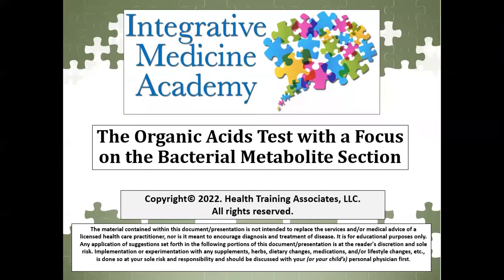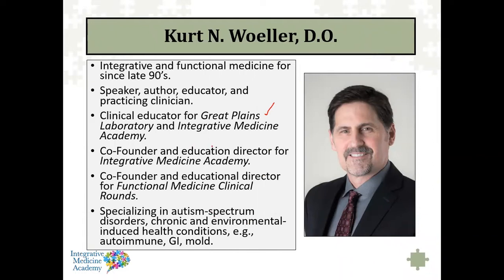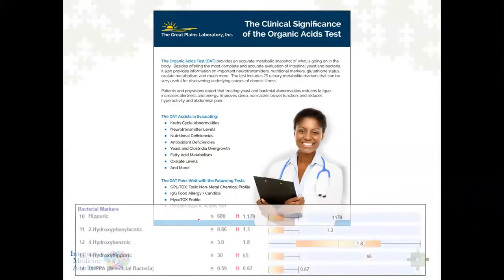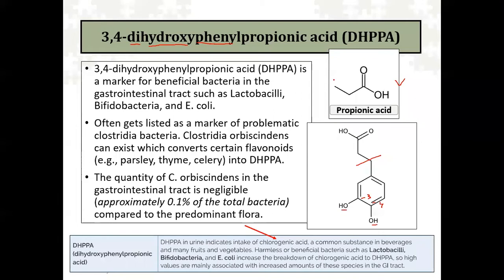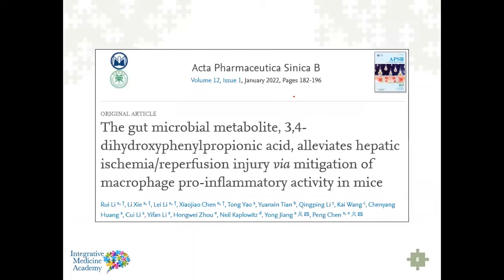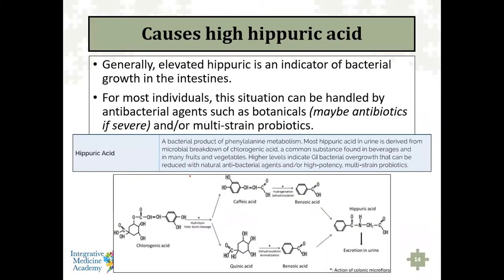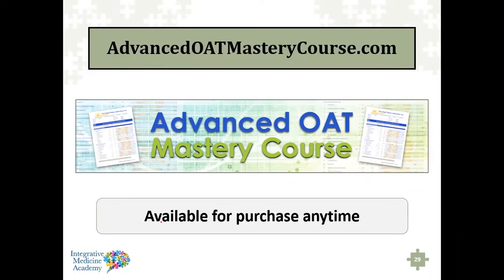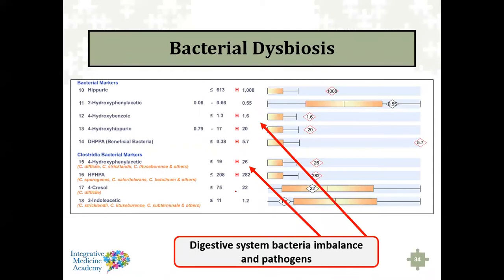The Organic Acids Test with a Focus on the Bacterial Metabolite Section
Digestive bacterial markers on the Organic Acids Test (OAT) do not typically get as much attention compared to the clostridia toxins such as 4-Cresol and HPHPA. However, there are some important clinical considerations to pay attention to when markers in the Bacterial Metabolite section of the OAT show up elevated.

Practitioners can continue learning by registering for a GPL Academy Workshop. CME is available and one FREE Organic Acids Test is available for qualified practitioners

The Great Plains Laboratory is a world leader in metabolic, mitochondrial, and environmental-factor diagnostics. We offer state-of-the-art testing for nutritional and environmental factors in chronic conditions; tests which are designed to find the root cause of the medical condition affecting the patient.